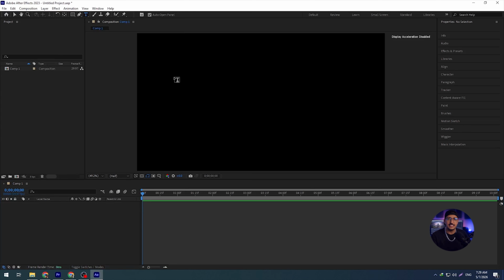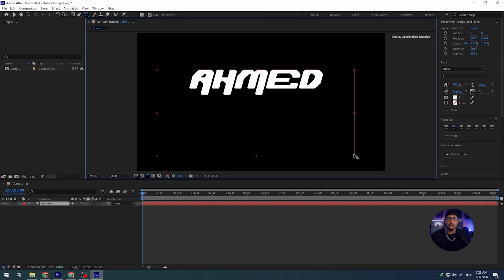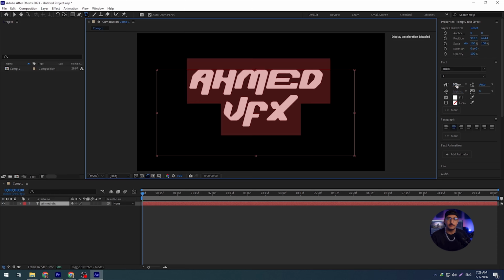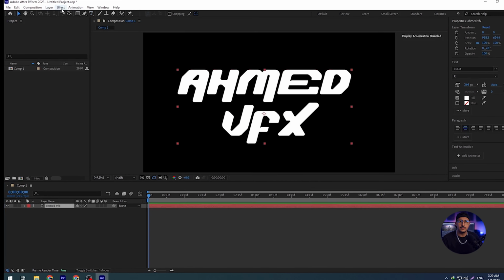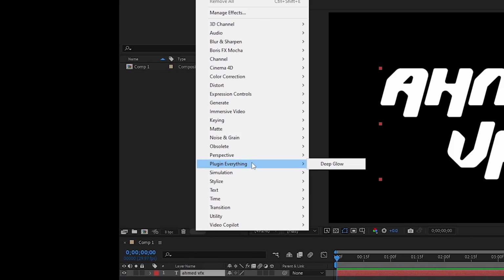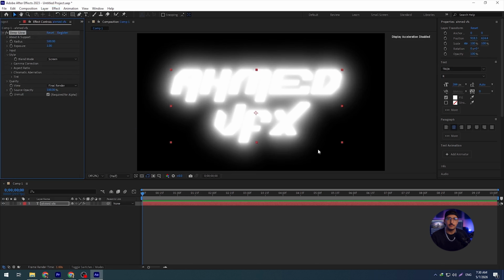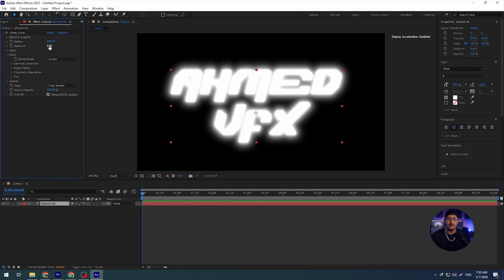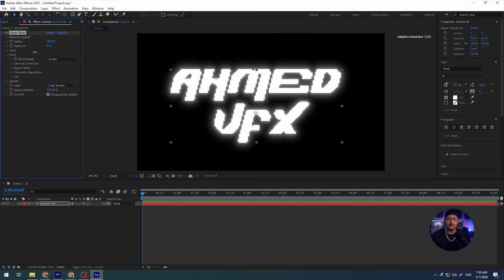Deep Glow Effects Plugin | After Effects Tutorial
learn how to install the Deep Glow plugin for After Effects step-by-step in this comprehensive after effects tutorial. We'll show you how to properly integrate after effects plugins and apply a stunning after effects glow effect to your text. This ae tutorial covers everything you need to create captivating after effects glow text effects plugins.

00:00 Intro & Final Result (Before / After)
00:08 install deep glow
00:30 Text Test Settings
01:00 Tint Change Color
01:23 Slow Fade In & Fade Out
02:02 Tint Change Color Effects